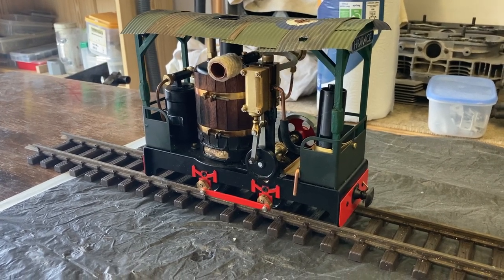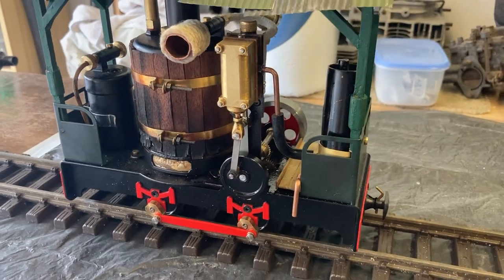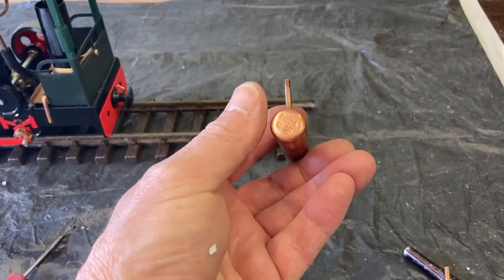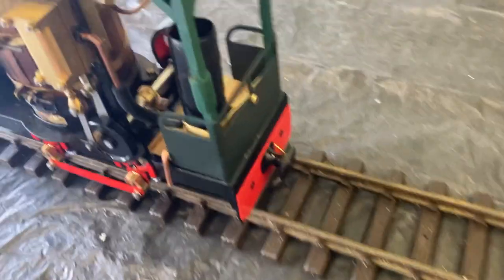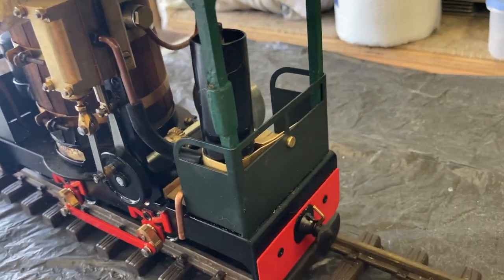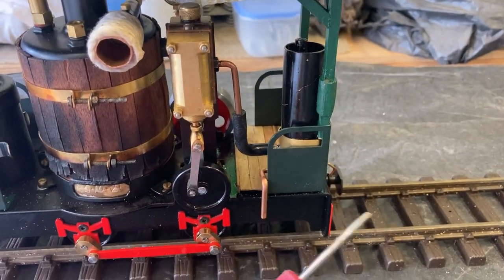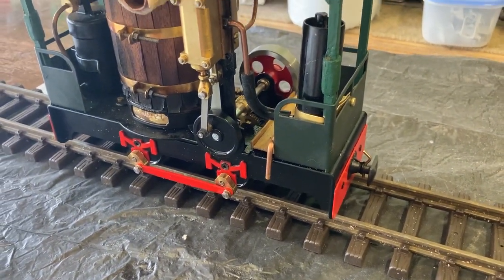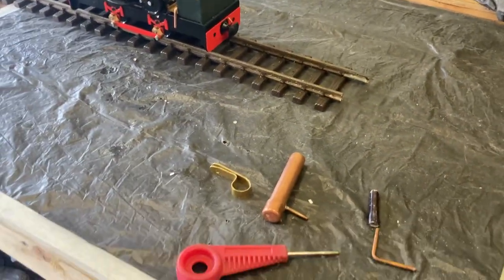DIY Model Steam Condenser with chuff pipe for Mamod Brunel Mk3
Following on from David's video, this short clip is a quick review about how the condenser was made, from a concept via working prototype to the finished item.  This simple modification can greatly enhance the look and sound of your Mamod Brunel Mk3.